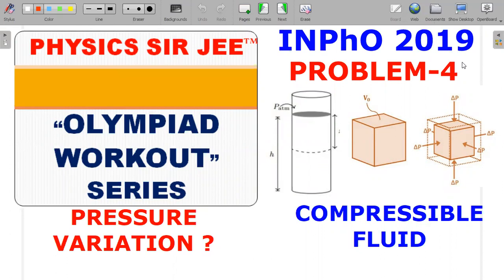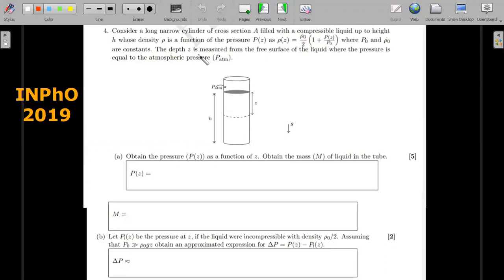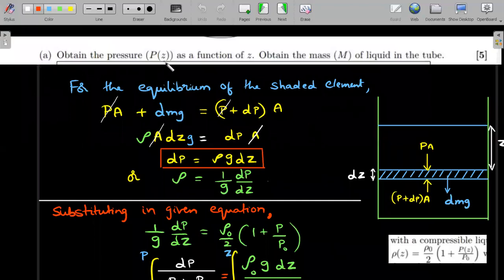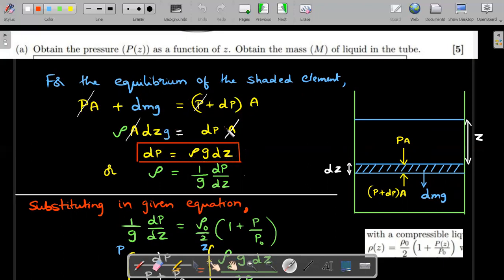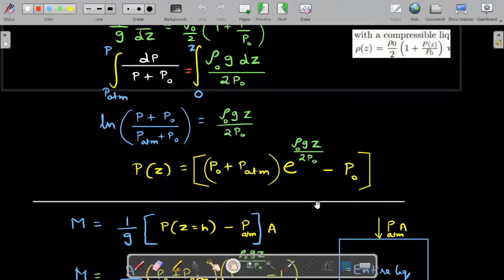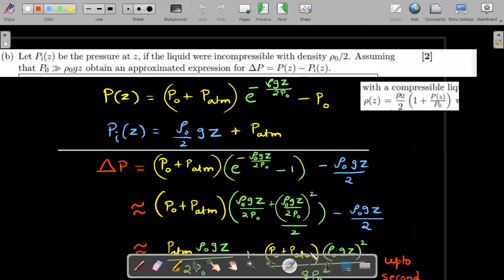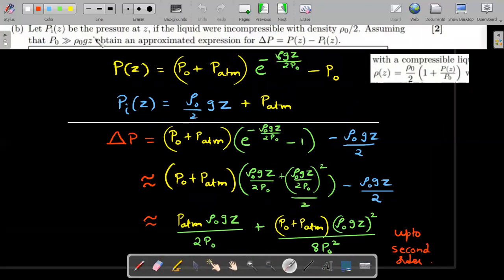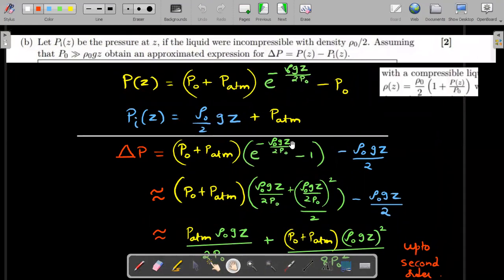OLYMPIAD WORKOUT-13 🎈INPhO 2019 PROBLEM 4 -INCOMPRESSIBLE FLUID - PRESSURE VARIATION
LEARN THE WAY TO CRACK THIS PROBLEM WITH COMPOSURE IN THE EXAM😍.

"OLYMPIAD WORKOUT" SERIES AIMS AT GETTING STUDENTS ACCUSTOMED TO THE CHALLENGES AND THRILLS OF CONCEPTS REQUIRED FOR PHYSICS OLYMPIADS OF THREE STAGES . THIS SERIES WILL INCLUDE 👇:
🧨1) SOLUTIONS TO PREVIOUS INPHO , APHO AND IPHO PROBLEMS
🧨2) SOLUTIONS TO PREVIOUS OLYMPIADS OF OTHER COUNTRIES
🧨3) EXPLANATION OF CONCEPTS BEYOND JEE THROUGH RESOLVED    SERIES
🧨4) SPECIALLY CREATED UNSEEN CHALLENGES